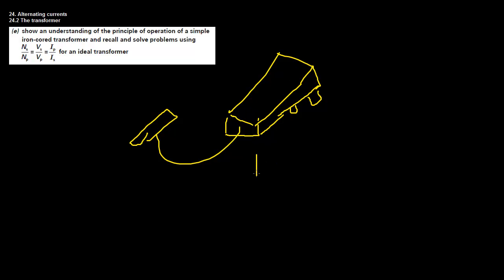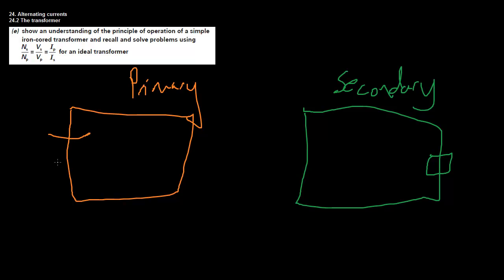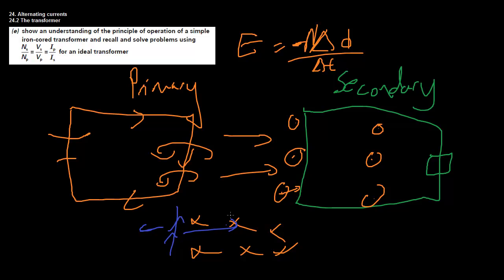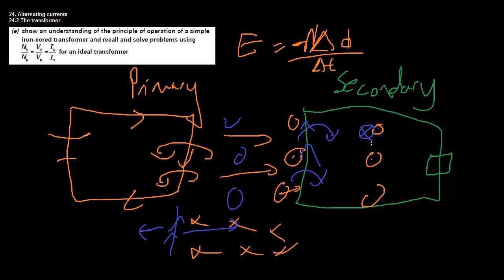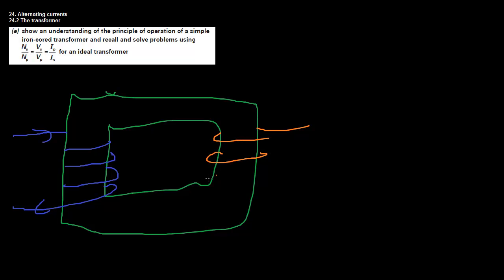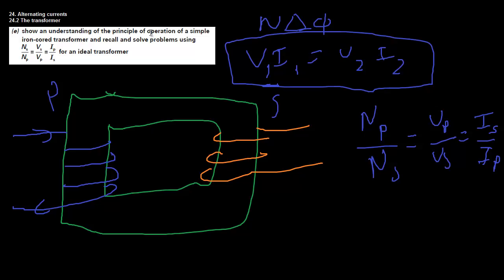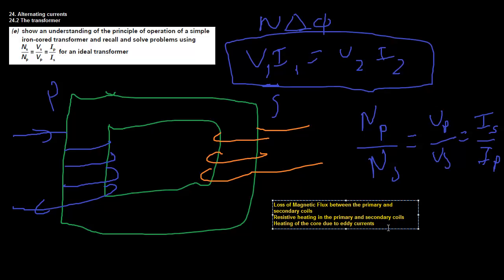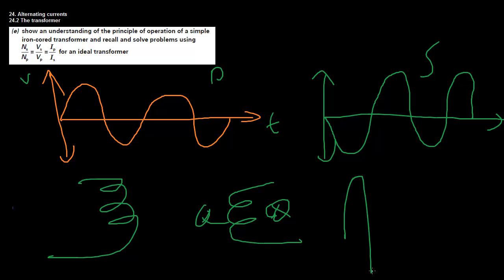24.2 Alternating Currents - The Transformer - CIE A Level Physics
Explanation of CIE A Level Physics Syllabus Points 24.2 - Alternating Currents - The Transformer

24. Alternating currents
Content
24.2 The Transformer
Learning outcomes
Candidates should be able to:
(e) show an understanding of the principle of operation of a simple
iron-cored transformer and recall and solve problems using
N(s)/N(p) = V(s)/V(p)= I(p)/I(s) for an ideal transformer